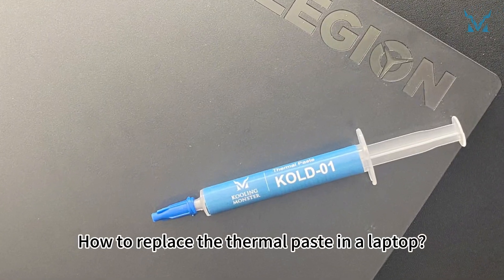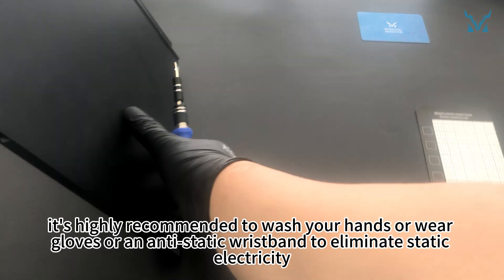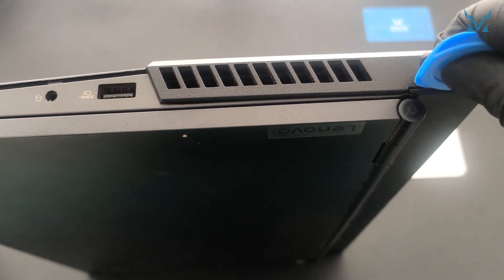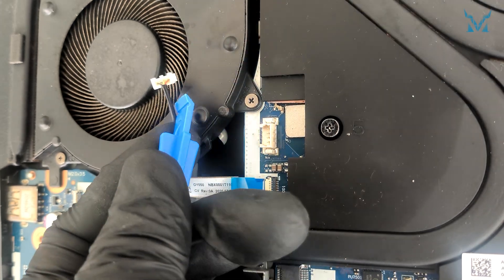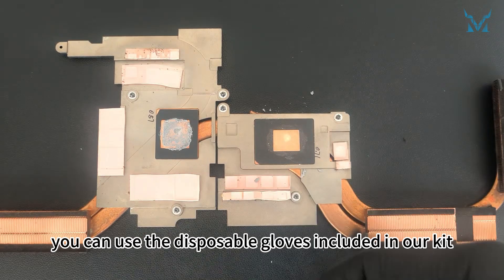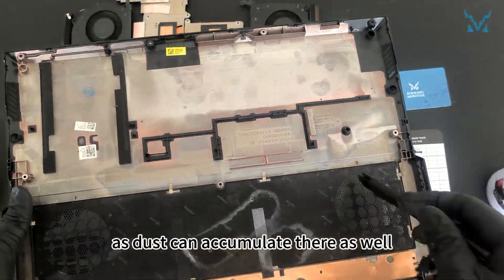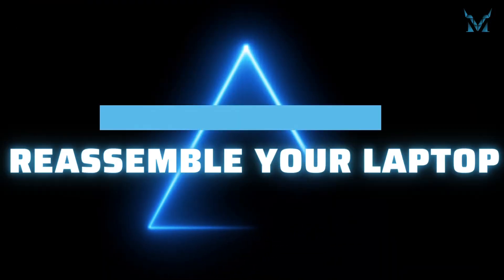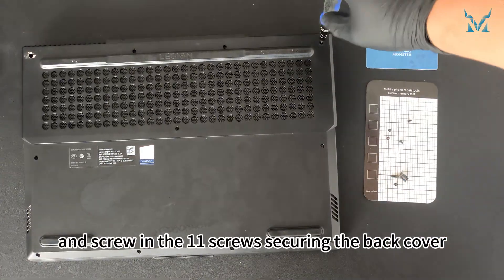Speed Up Your Lenovo Legion 5 2020 Prevent Overheating With Dust Cleaning & New Thermal Paste